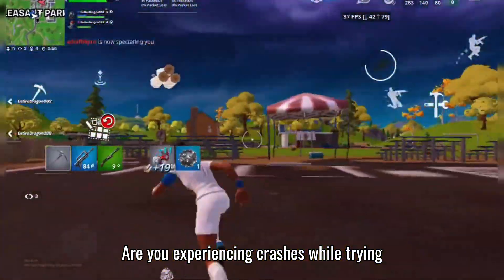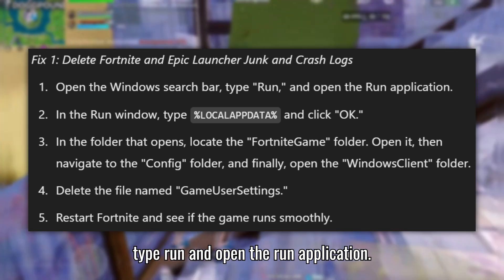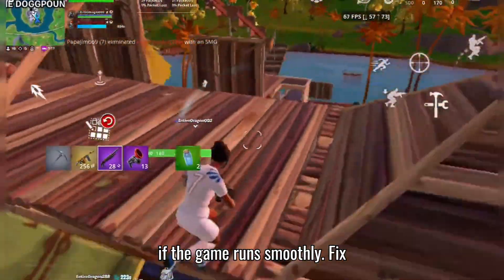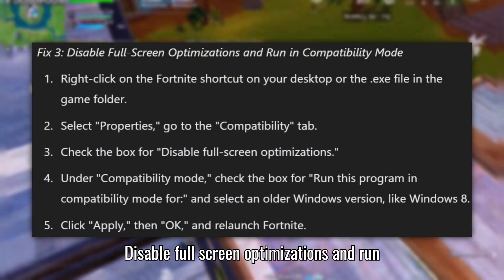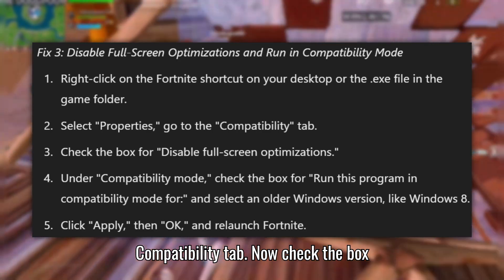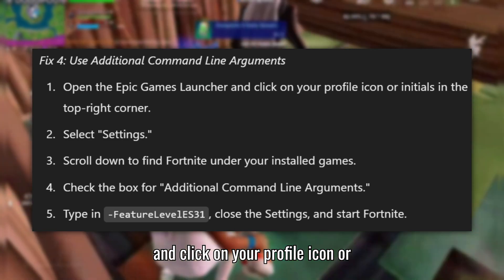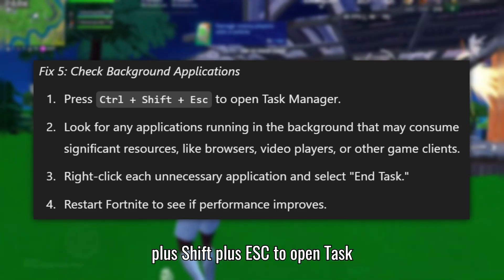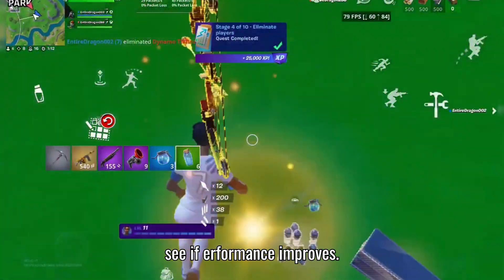How To Fix Fortnite Chapter 2 Remix Crash on PC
Are you experiencing crashes while trying to play Fortnite Chapter 2 Remix on PC? Here are some direct solutions to help you fix the issue quickly and get back in the game.

Solution 1: Delete Fortnite and Epic Launcher Junk and Crash Logs.

Solution 2: Update Graphics Drivers

Solution 3: Disable Full-Screen Optimizations and Run in Compatibility Mode

Solution 4: Use Additional Command Line Arguments

Solution 5: Check Background Applications

Timestamps:
00:00 - 00:11 - Intro
00:12 - 00:44 - Delete Fortnite and Epic Launcher Junk and Crash Logs
00:45 - 01:06 - Update Graphics Drivers
01:07 - 01:38 - Disable Full-Screen Optimizations and Run in Compatibility Mode
01:39 - 02:00 - Use Additional Command Line Arguments
02:01 - 02:26 - Check Background Applications

Tags-
how to fix crashes in fortnite remix,
fortnite crashing fix pc,
fortnite crash fix,
how to fix fortnite crash on pc,
how to fix crash in fortnite chapter 2 remix,
how to fix application crash detected fortnite,
fortnite application crash detected fix,
how to stop fortnite from crashing pc,
fortnite remix crashing,
fortnite remix crash fix,
fortnite crash fix on pc
fortnite game athena crash reporter,
athena crash reporter fortnite,
how to fix fortnite not launching on pc,
fortnite not launching pc,fortnite crash reporter directx 12